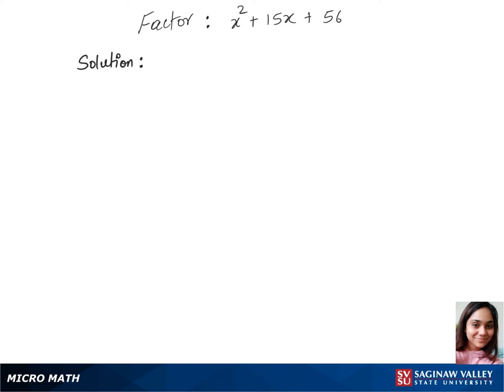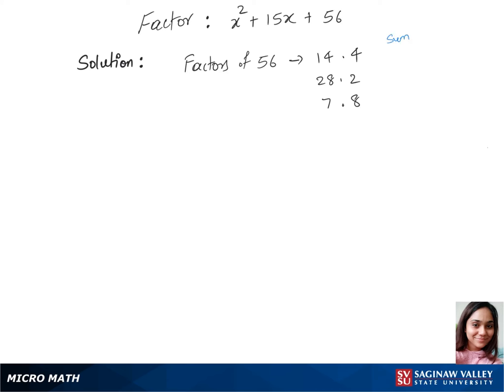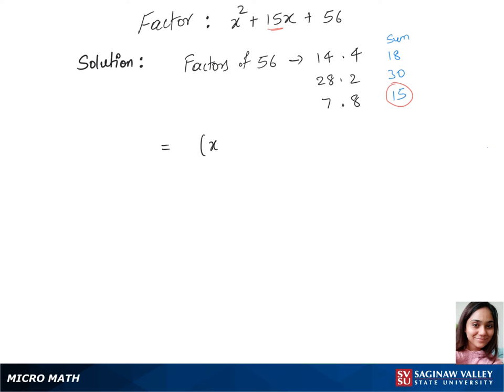Factoring: Factor x^2 + 15x + 56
Anusha from SVSU Micro Math helps you factor a trinomial.  This trinomial is a quadratic polynomial.

Problem: Factor x^2 + 15x + 56